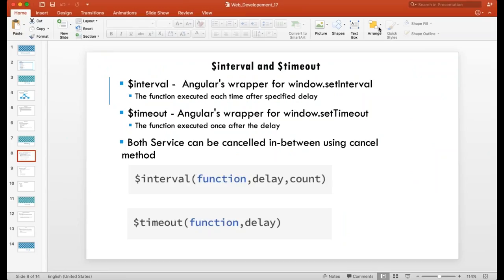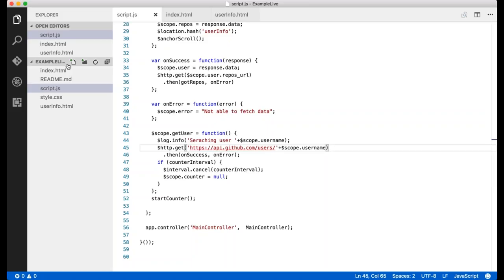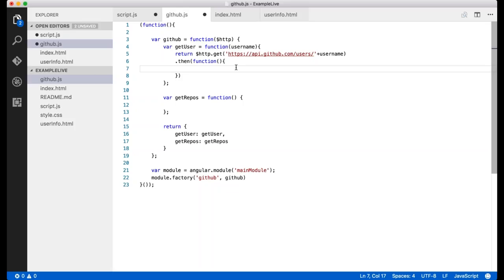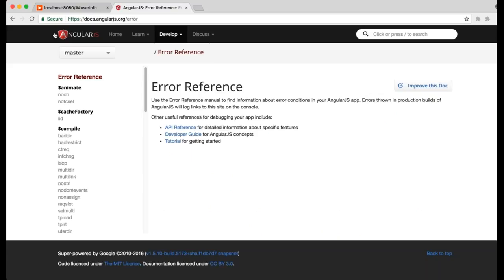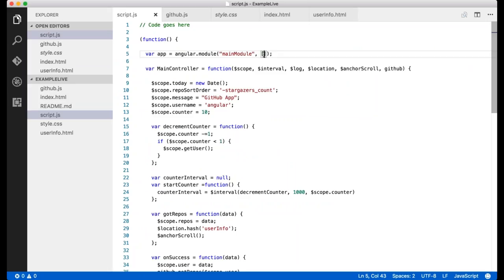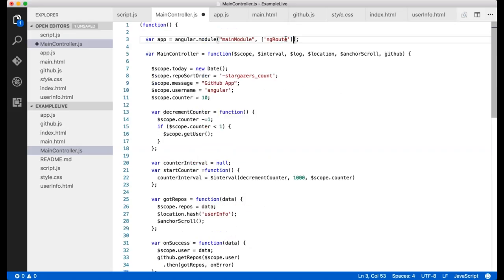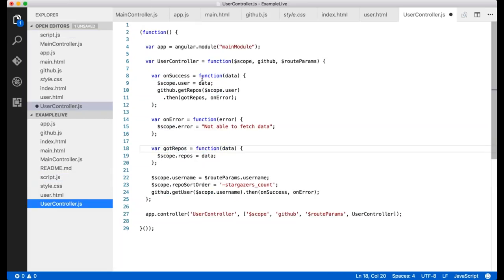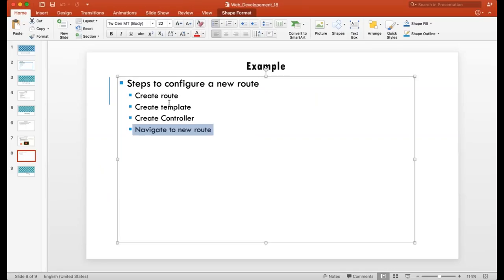Full UI October 2016 11 30 Day 21